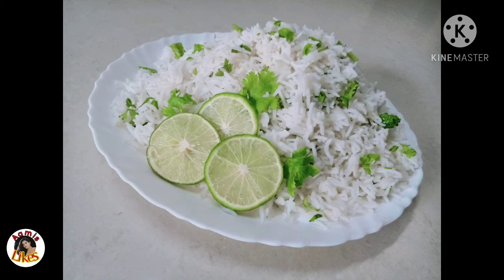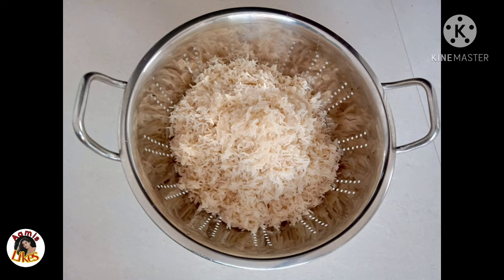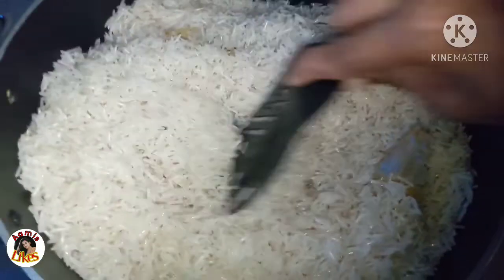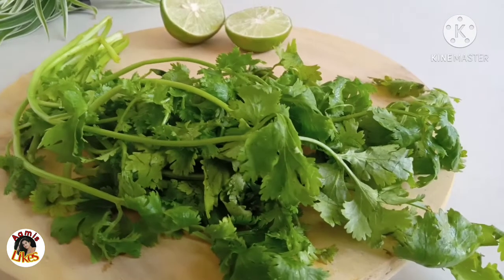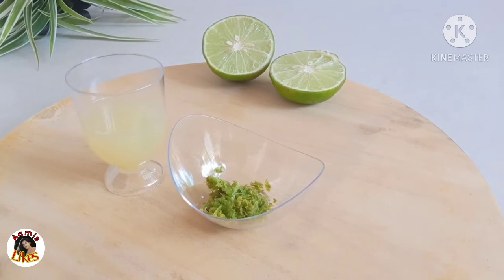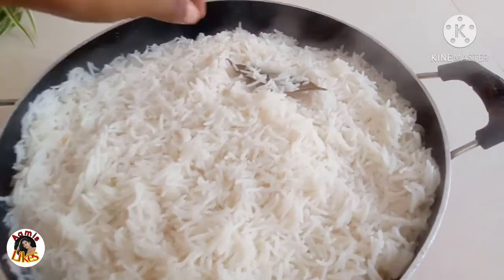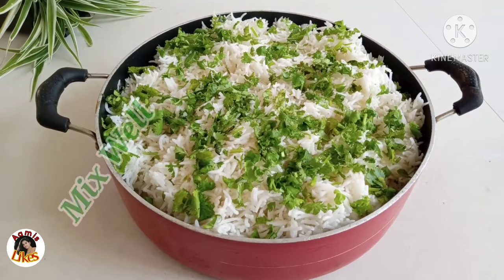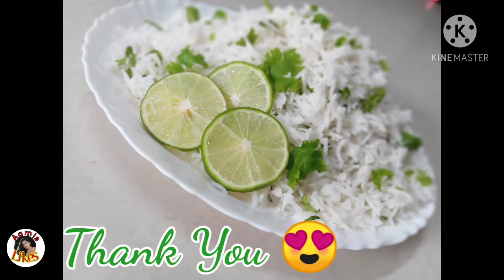Cilantro lime rice indian || Cilantro lime rice malayalam || മല്ലിയില റൈസ്